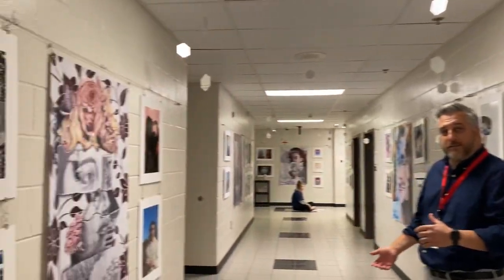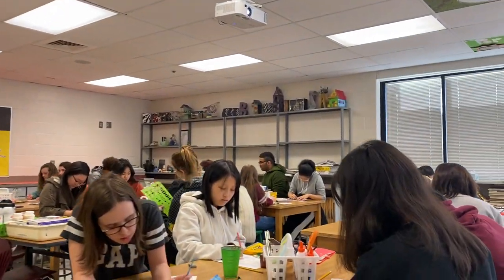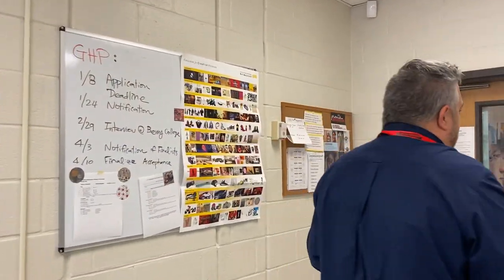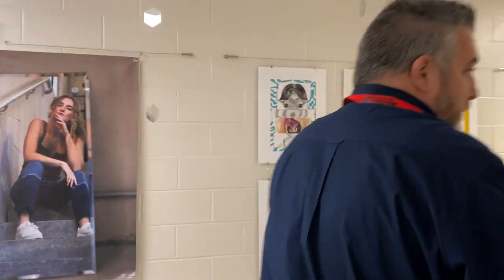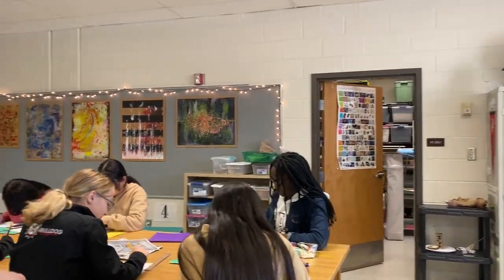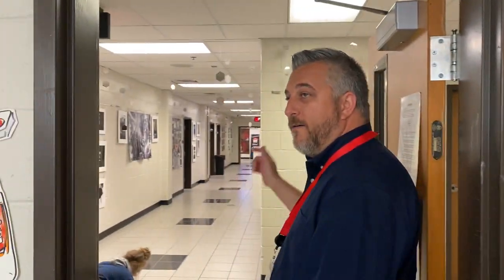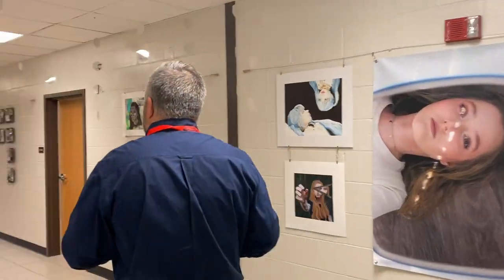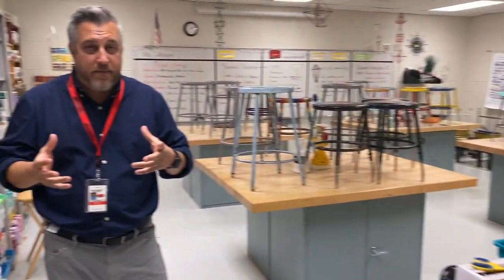NGHS Visual Art Tour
Interested in taking a Visual Art Course at North Gwinnett?  Well let Mr. G show you around.
We offer the following courses
1.  Comp 1 / 2 (intro 2D & 3D art)
2.  Draw Paint 1
3.  AP Drawing
4.  AP 2D (photo, graphics, etc)
5.  AP 3D
6.  Photo 3 (intro photo)
7.  Photo 4 (advanced photo and requires a dslr camera)
8.  Sculpture 1, 2, 3
We have state of the art facilities with amazing students!  If you are not the best at art, but interested in it we will work with you to improve your skills.